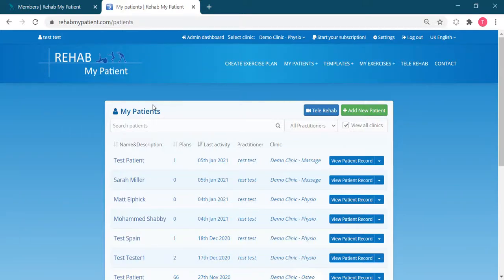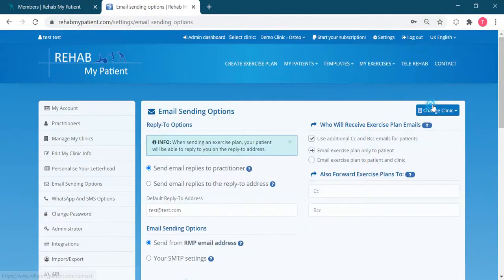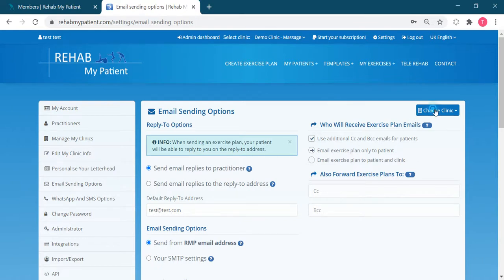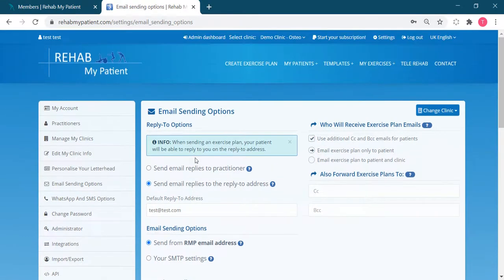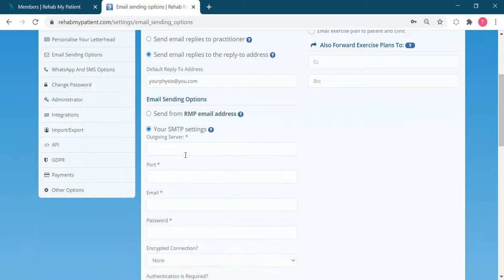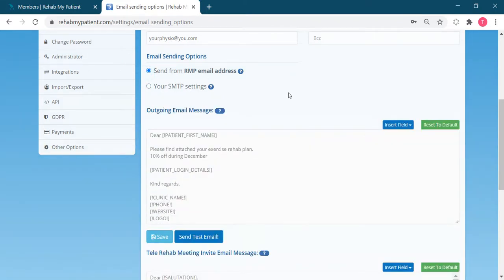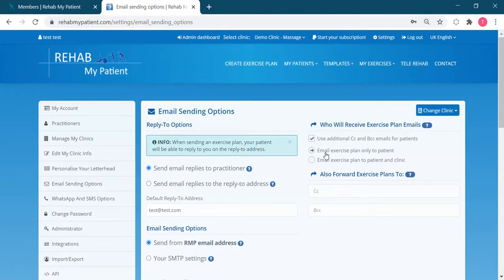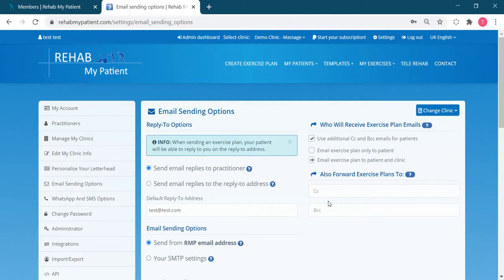Rehab My Patient Tutorials | Email Sending Options Explained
for more information on exercises.